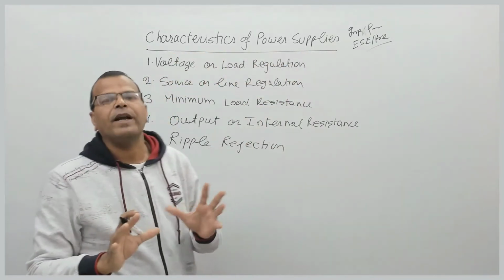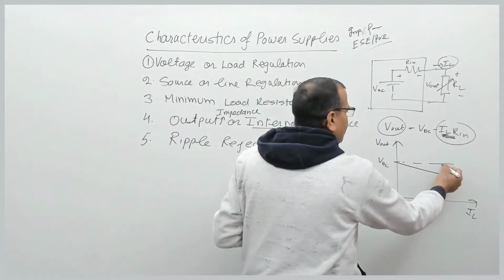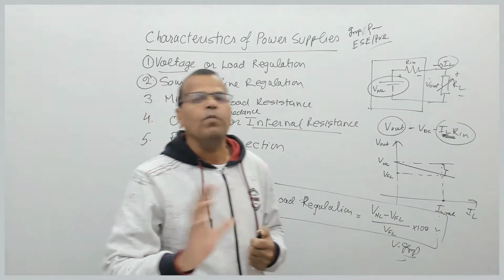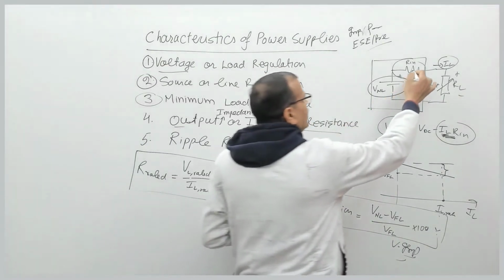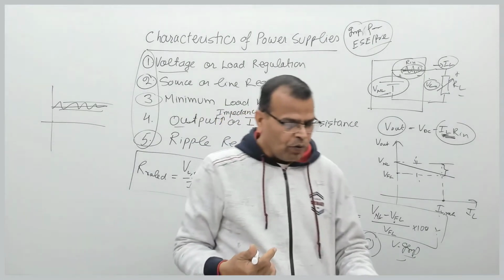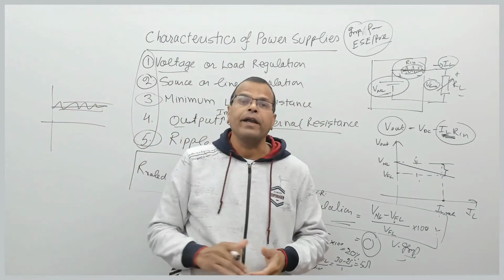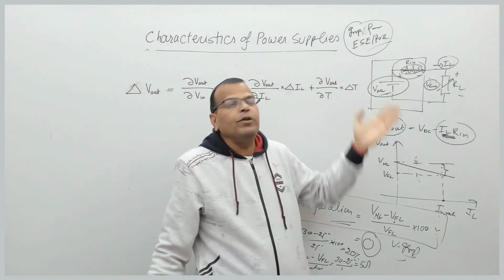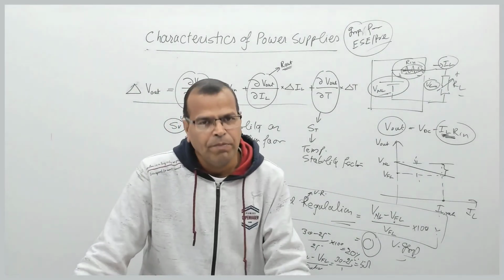EDC & AE Ch 17 Power Supplies L2 Characteristics of power supplies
This video introduces various characteristics of power supplies. There are questions from this topic in GATE and IES pre examinations. There can be questions in PSUs as well from this topic.